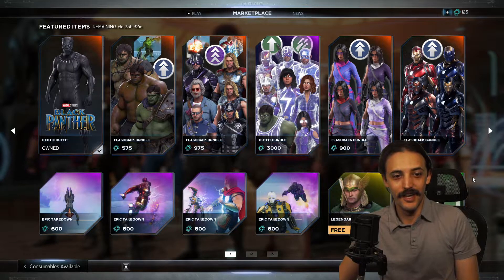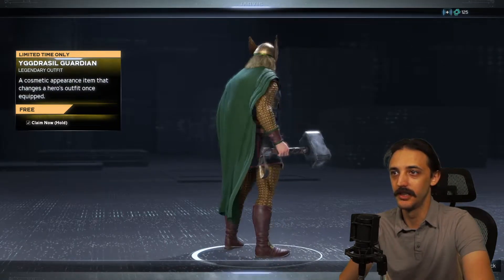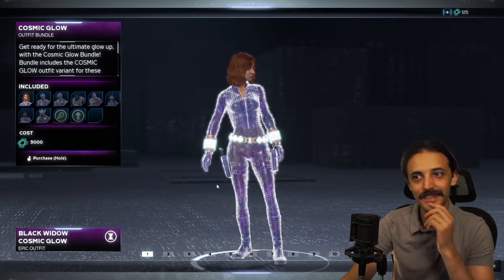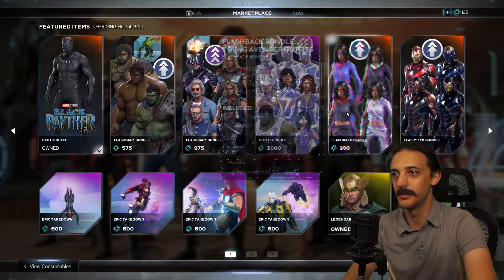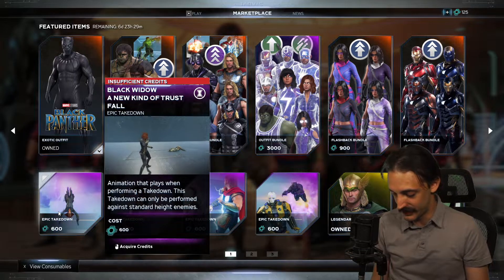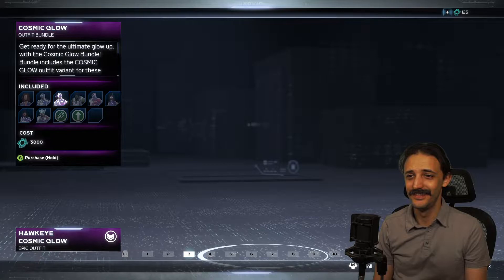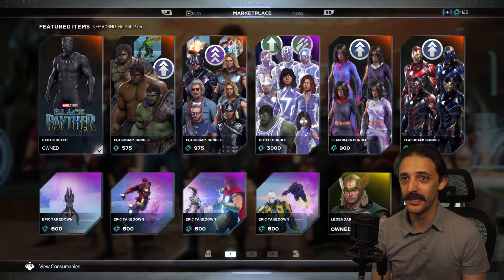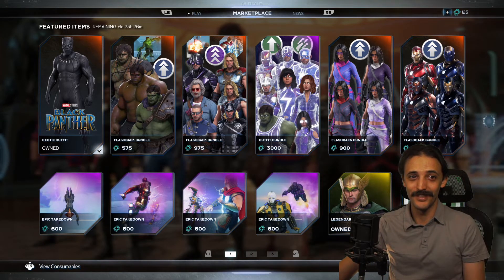Cosmic Outfits & Takedowns! Marketplace Breakdown/Analysis | Marvel's Avengers 9/9/21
9/9/21 New Free Outfit for Thor, New Cosmic Outfits, and new teleportation takedowns.

Cargo Runner Synthoid (9/2 - 9/16) – the Cargo Runner Synthoid will have a 50% spawn chance for the duration of the event. Get after it!
Priority Mission Rush (9/2 - 9/16) – the weekly Priority Mission, which grants a piece of Exotic Gear, will be able to be completed once a day instead of once per week, for the duration of the event.
To celebrate Marvel’s Avengers’ One-Year Anniversary, this week’s free item is the Anniversary Bundle, which includes:
Black Panther Nameplate 10
Two 2 hr. Hero Catalysts (2x XP)
Two 2 hr. Fragment Extractors (100% More Fragments)
As part of our One-Year Anniversary, we’re also giving out a free cosmetic item: Iron Man’s Iron Alloy Outfit.
Fragment Extractors are a new Consumable we’re introducing to the game this week. Just like Hero Catalysts, Fragment Extractors come in different durations: 2 hours, 1 day, 3 days, and 1 week. This Consumable gives players twice as many Fragments whenever they are earned, including Mission Rewards, Strong Boxes, and dismantling Gear.
The Anniversary Bundle is only available in our Marketplace this week. Don’t miss out!